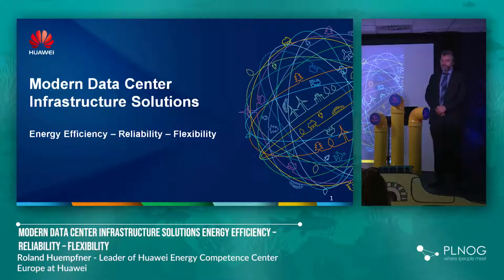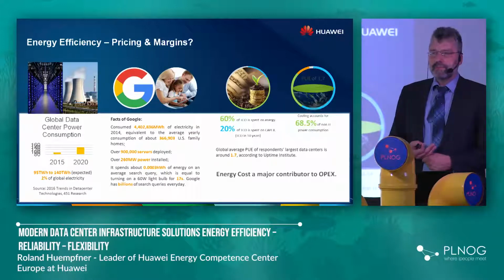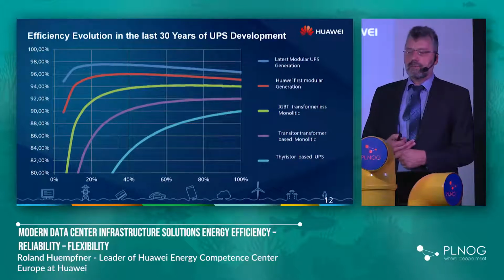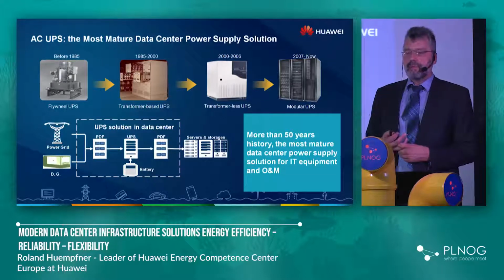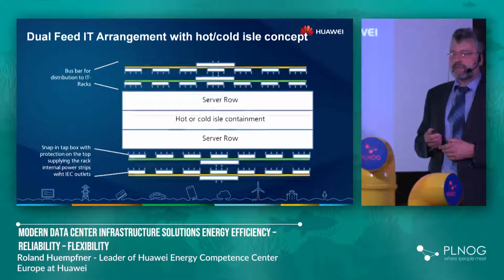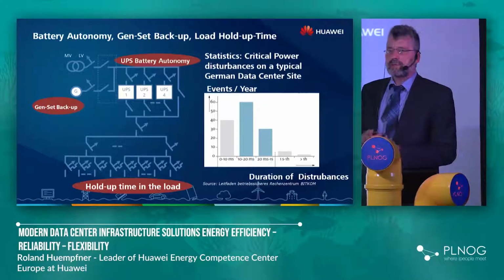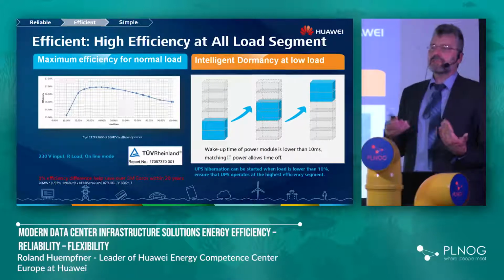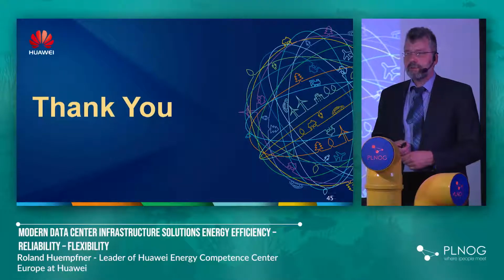PLNOG21 - Roland Huempfner - Modern Data Center Infrastructure Solutions Energy Efficiency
Modern Data Center Infrastructure Solutions Energy Efficiency – Reliability – Flexibility

The Mega trend digitalization requires more and more calculation power and storage space. The demand for data centers is increasing and develops very dynamically. Key is reliability and flexibility to support the users and guarantee for a trouble free growths. Energy efficiency and time to market are the key challenge where data center deployment needs to focus. Huawei offers intelligent solutions for the data center infrastructure space, such as integrated cooling solutions, flexible power solutions and a comprehensive monitoring solution. Advance algorithms ensure them maximum value for the data center operation. The Huawei UPS is the most efficient solution with the best power density.